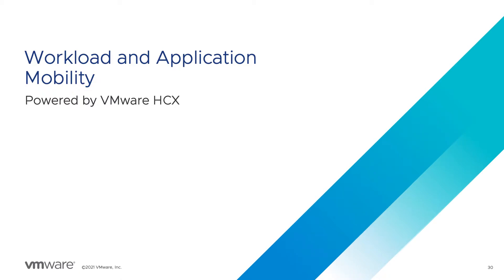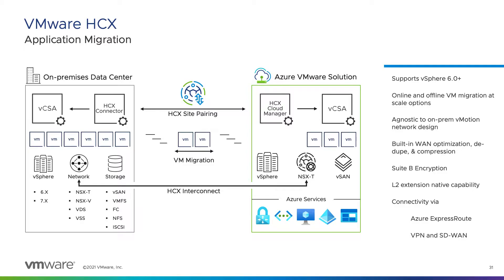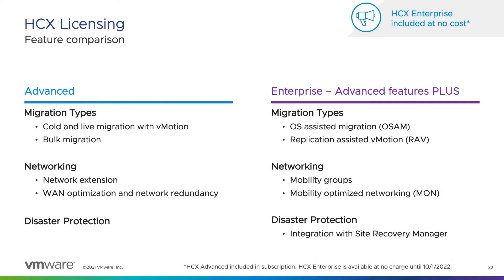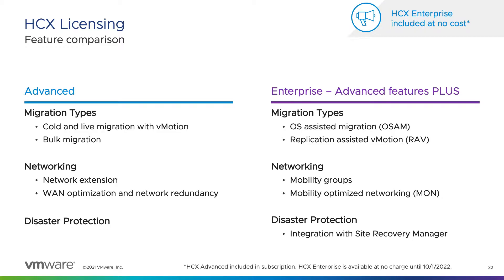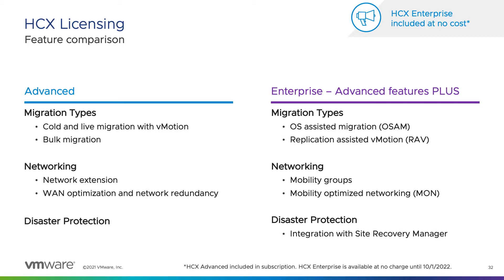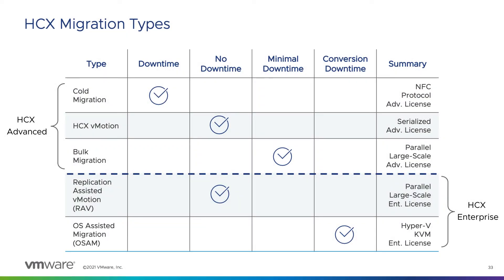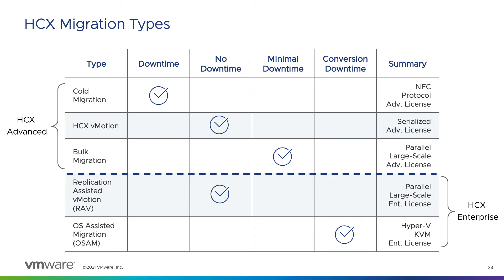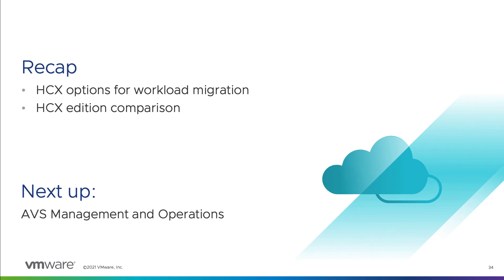Azure VMware Solution Technical Overview Series - Module 5 - Workload and Application Mobility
Jeremiah Megie introduces VMware HCX features and capabilities for migrating workloads and applications to your Azure VMware Solution private cloud. He also walks through the various migration methods available in both HCX Advanced and Enterprise licenses.